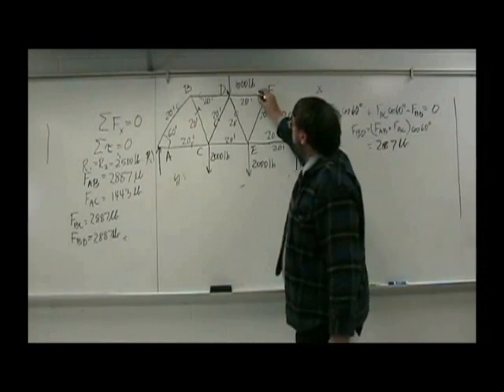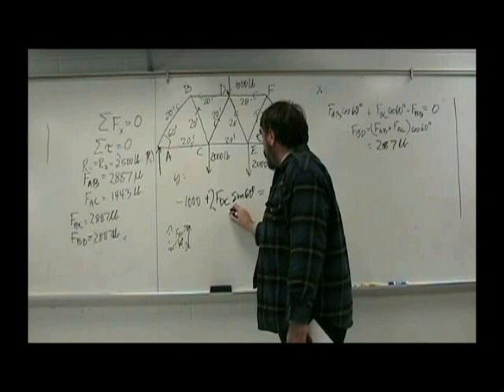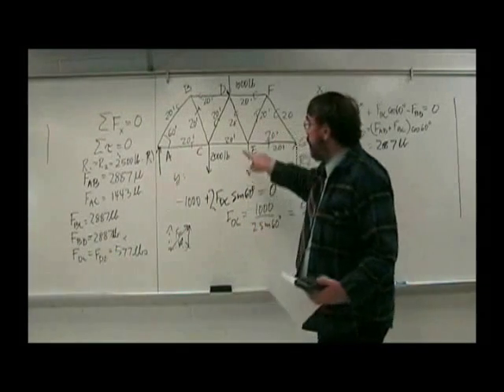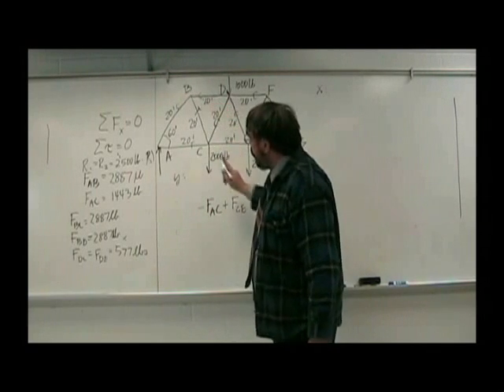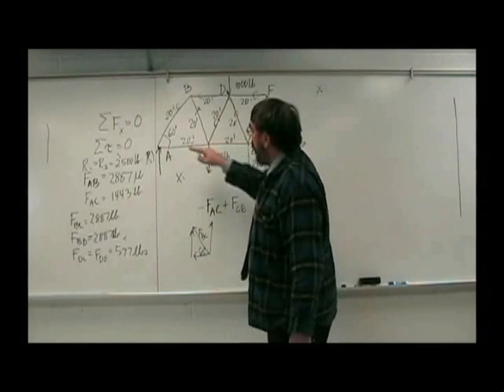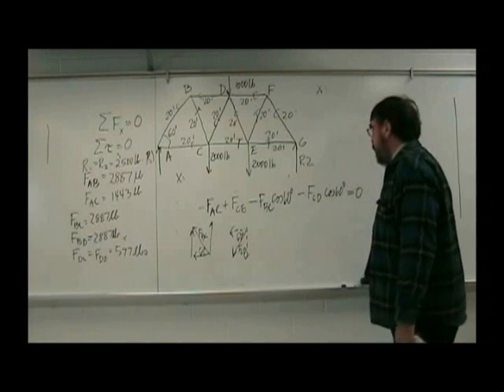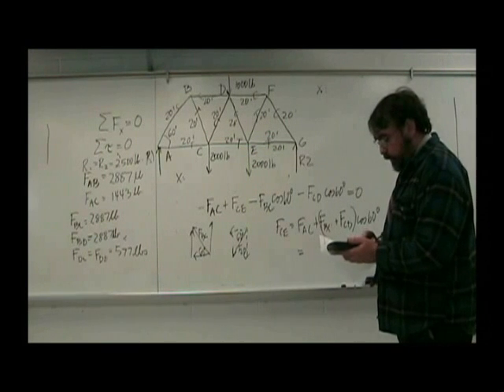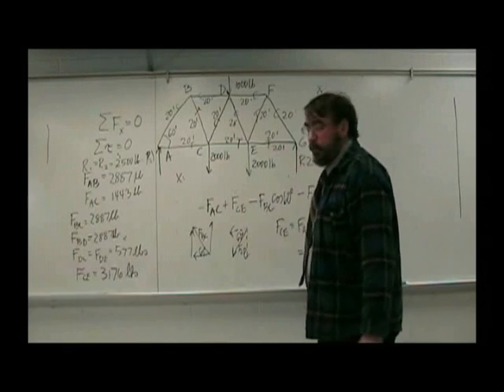Dr Lyndon Truss Problem Part 4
This is an explanation of a truss analysis problem I give to my students as part of a science project. Part 4.